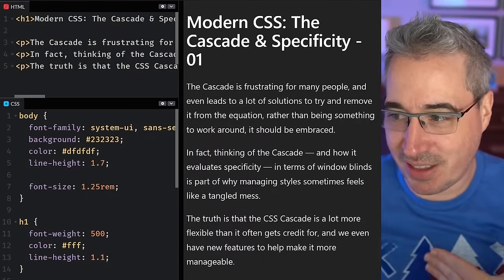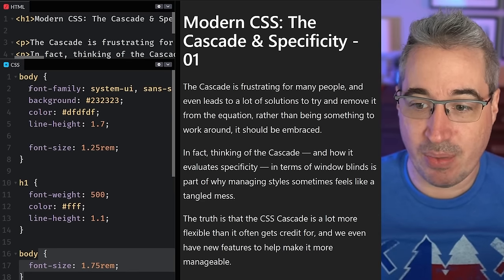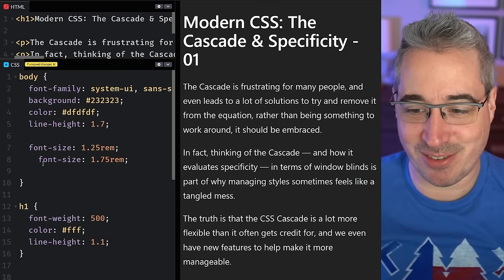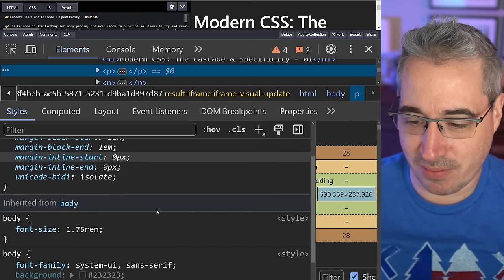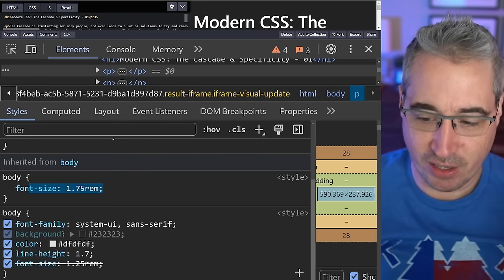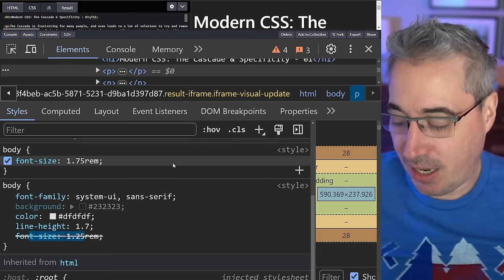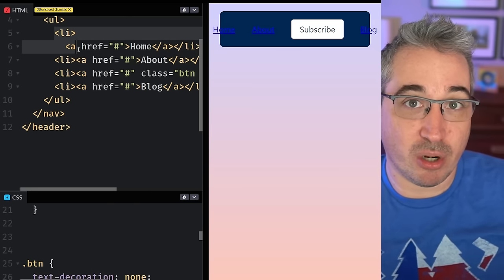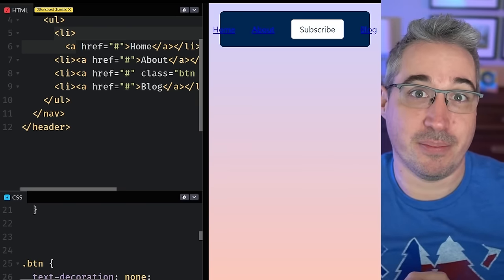These CSS features give us more control on the cascade and specificity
Looking to step up your CSS? I have free and premium courses

A very big thank you to Geoff Graham for his help in making this video possible!

⌚ Timestamps
00:00 - Introduction
01:40 - Order basics
03:10 - Debugging order
04:18 - Order linting
05:55 - Invalid declarations & debugging them
07:40 - Using order and invalid declarations on purpose
10:26 - Feature queries @supports
12:45 - Specificity intro
13:45 - Specificity basics
15:18 - Debugging specificity
16:40 - Modern selectors impact on specificity
24:00 - Cascade Layers introduction
24:38 - Cascade Layers basics
27:25 - Debugging layers
28:45 - Declaring layers before using them
31:28 - The impact of !important on layers
33:30 - Combining layers with “unlayered” styles
34:28 - Introduction to scope
36:04 - Scope basics
40:50 - Using scope with style elements inside an element